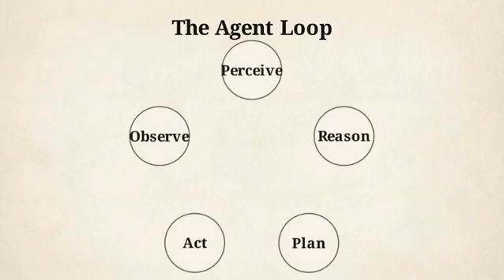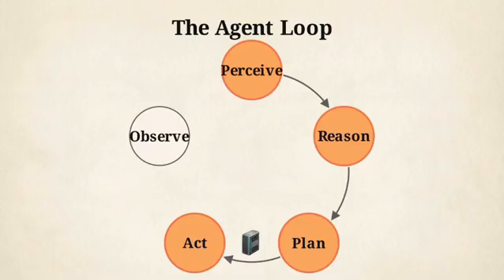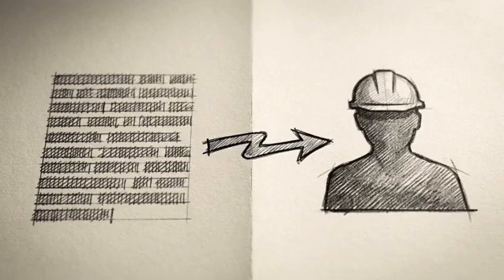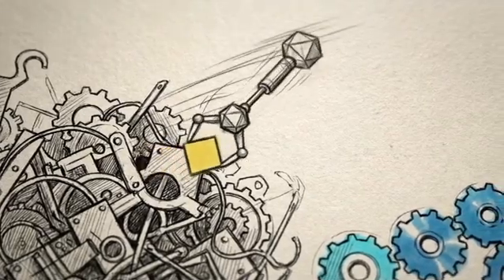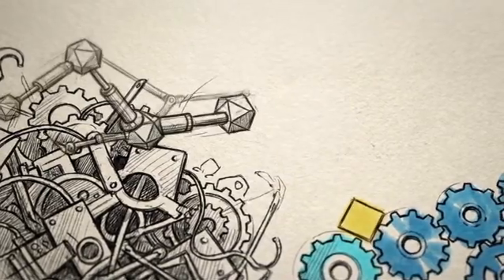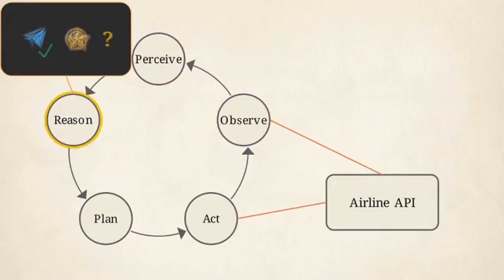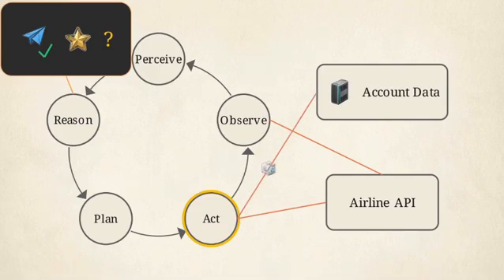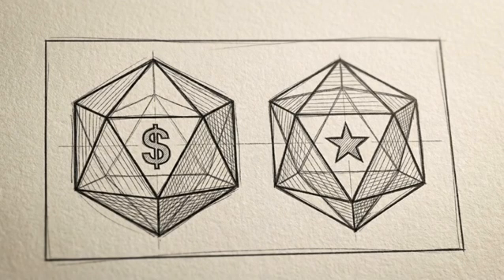Stop Building Chatbots. Start Building Digital Employees.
Stop Shipping "Stateless Toys": The Architecture of Autonomous Action
​Most AI applications today are brittle.

They function as phase-1 "wrappers"—taking one input, returning one output, and then forgetting everything.
In a production environment, raw intelligence is a bottleneck if it lacks an execution layer.

​If you want to move beyond passive text generators and build resilient, defensible software, you have to move from Prompts to Pipelines.

​Our latest breakdown, "Anatomy of an Action: The Iterative Loop," deep dives into the ReAct framework: the architectural shift from "If-Then" rules to probabilistic reasoning loops.

​🔄 The Architecture of the Loop:
​[00:54] Why the "Single-Pass" system fails: Stateless neurons have no memory and no mechanism for independent digital action.
​[01:14] The ReAct Framework: How embedding LLMs into a continuous loop allows for the interleaving of reasoning and acting.
​[01:29] The 5-Stage Agent Loop: A step-by-step walkthrough of the Perceive-Reason-Plan-Act-Observe cycle that transforms AI into a digital worker.
​[02:04] Case Study: Watch the loop handle a complex, multi-step flight booking objective that would shatter a linear prompt chain.
​[03:05] Deterministic vs. Probabilistic: Moving from hard-coded paths to systems that dynamically calculate the best route in real-time.
​🚀 Scaling with Multi-Agent Crews
​[03:22] We are seeing a massive shift in capital efficiency. Solo builders are now deploying Orchestrator Agents [03:40] to manage specialized workers, replacing entire operational departments with autonomous pipelines.
​⚠️ Engineering for Durability
​Autonomy scales fragility if you don't build the right guardrails.
​[03:56] The "Runaway Loop" Risk: How API errors can burn server costs in minutes.
​[04:12] Production-grade Observability: Why you must log every reasoning step and tool call.
​[04:22] Human-in-the-Loop (HITL): Keeping humans as the final "green-light" for high-stakes financial or medical routing.

​Are you still building stateless wrappers, or are you engineering orchestrated loops?